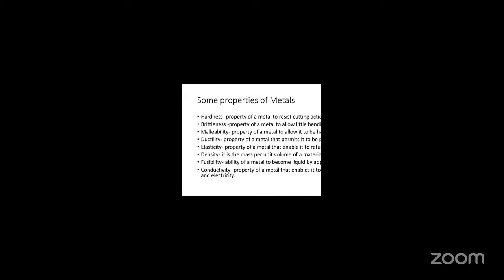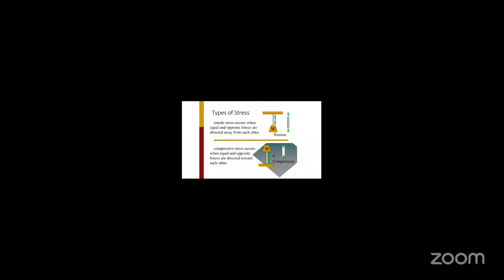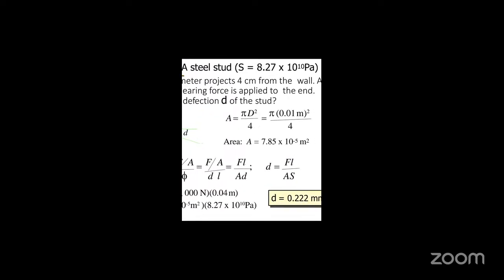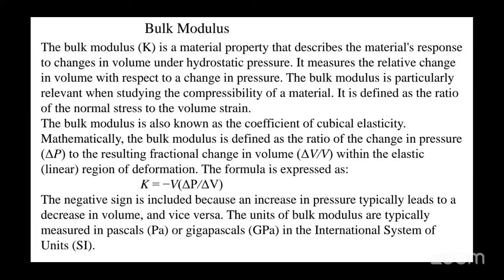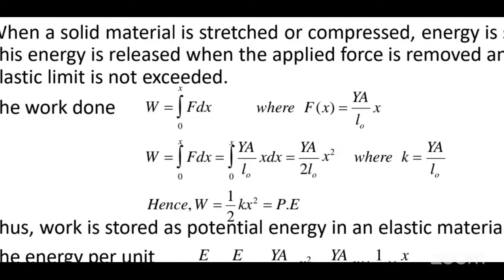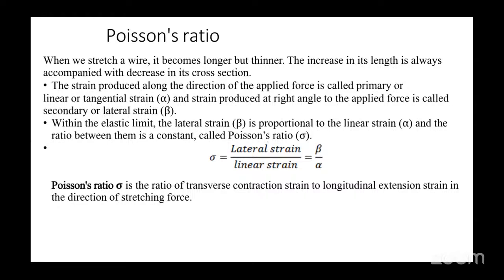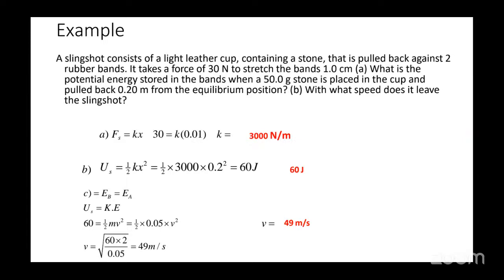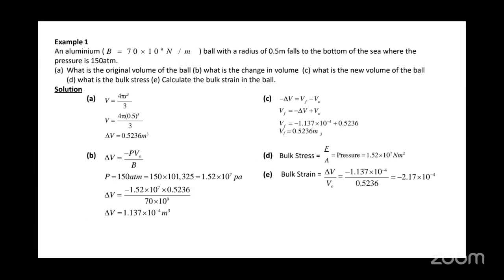PHY 103 - SCIENCE AND EDUCATION STUDENTS